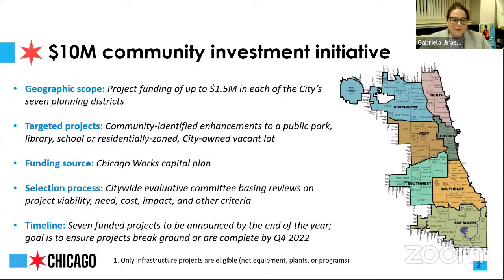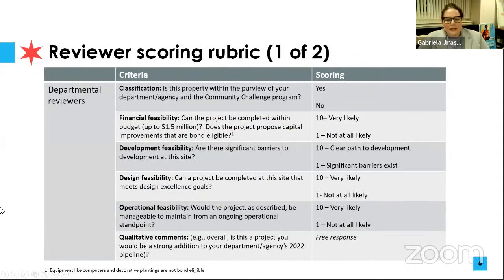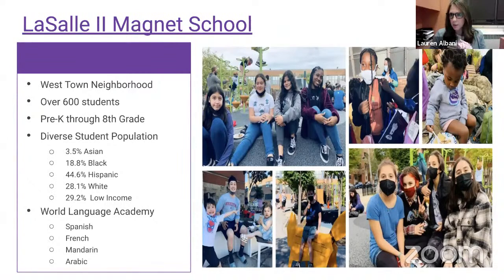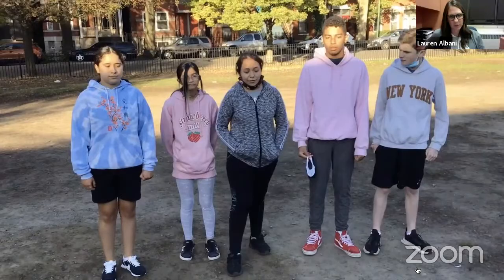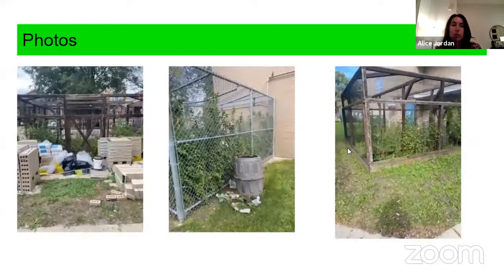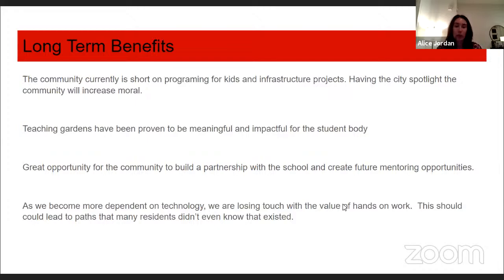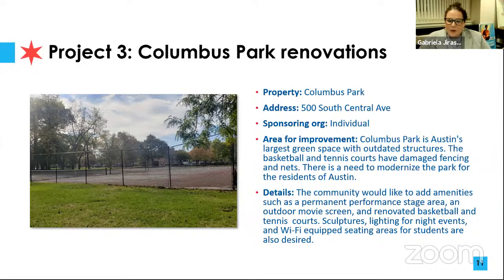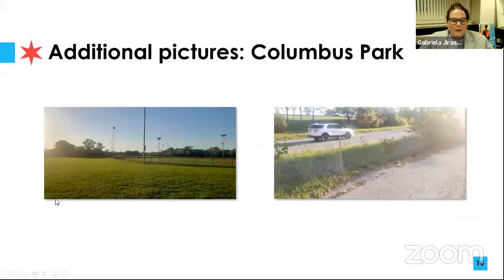West: Chicago Works Community Challenge Public Meeting